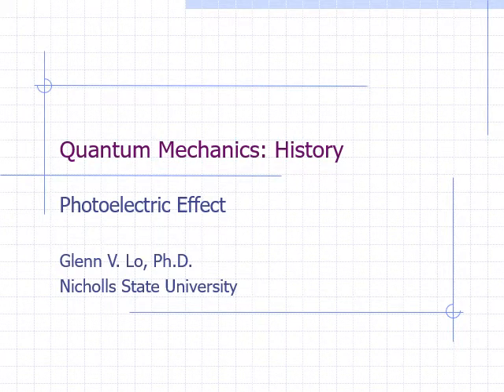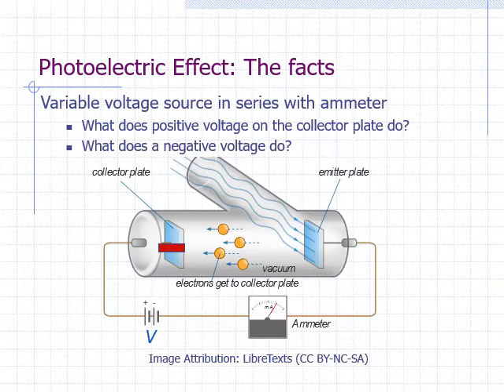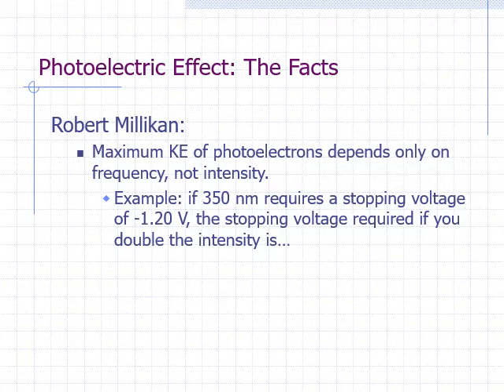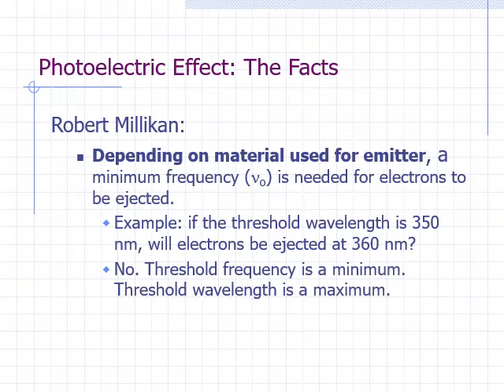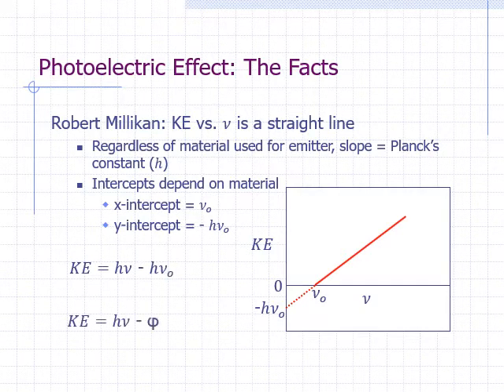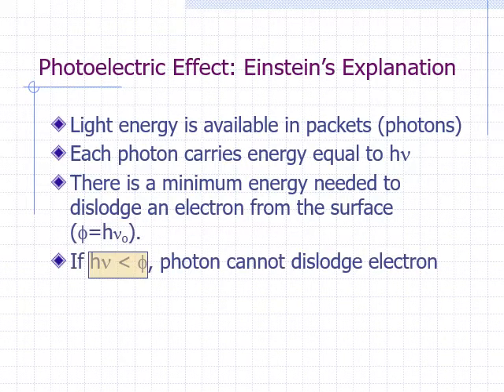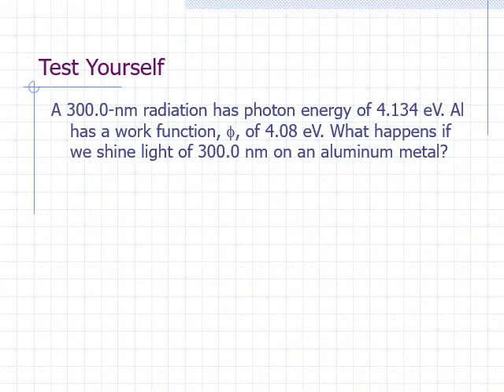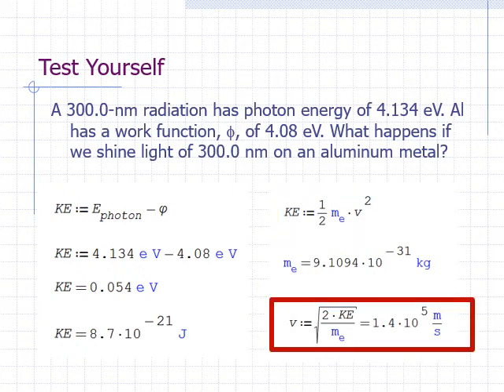QM History Photoelectric Effect, rev Aug 2021